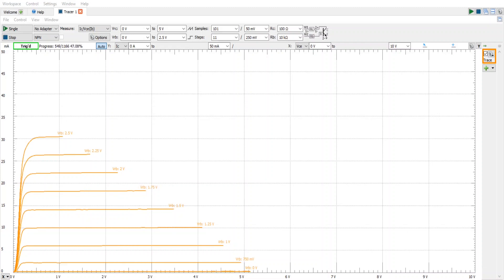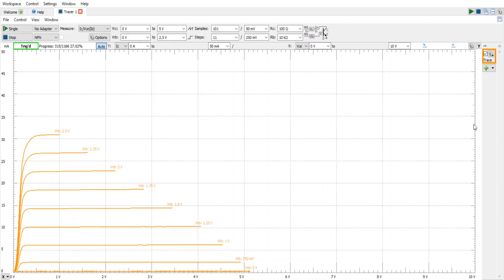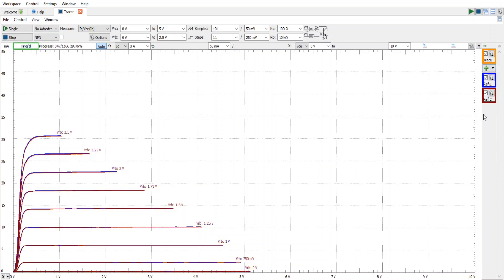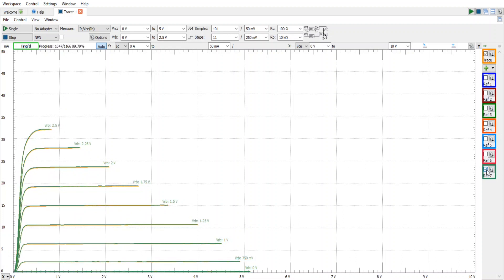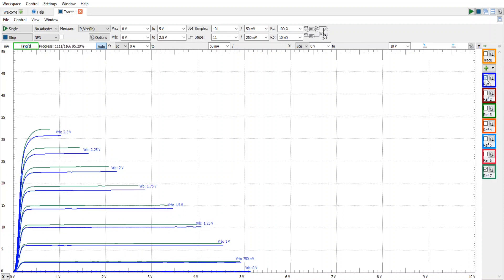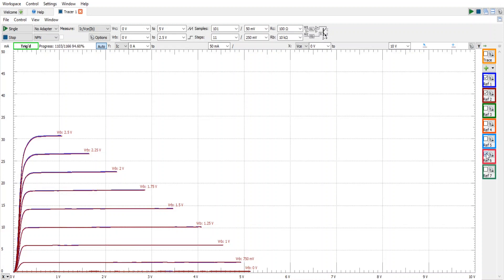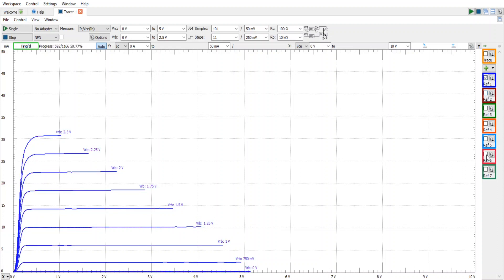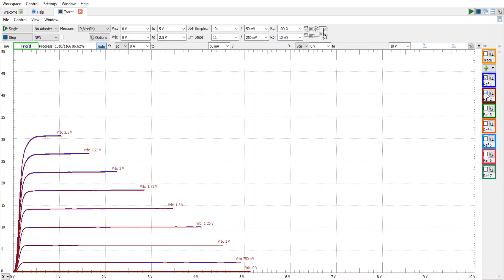Select Matched Transistors Pairs Using a Curve Tracing Technique using the Digilent Analog Discovery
Learn how to select matched transistors using the Digilent Analog Discovery and WaveForms software in this hands-on demonstration. Watch as we we select a matched pair of MPSA06 NPN transistors. The matched pair could be used in a long-tailed pair for an audio amplifier or a analog synthesizer. The electronics enthusiast could also use the matched pair to improve a DIY op-amp and gain a deeper appreciation for analog circuit design.

Video highlights:

* match based on the transistors family of curves.
* store a curve for each transistor.
* match visually by comparing the stored curves.